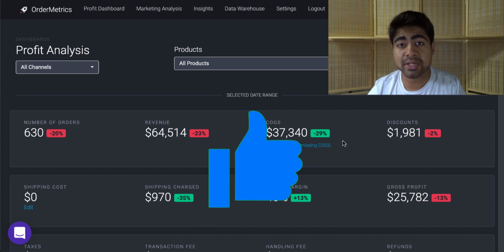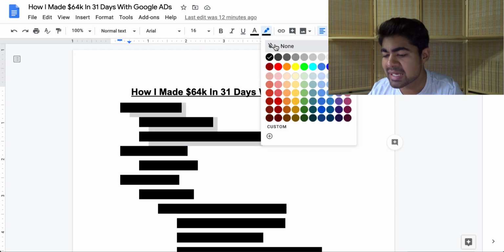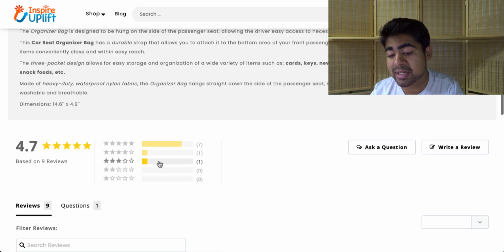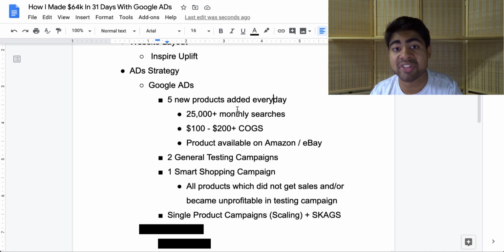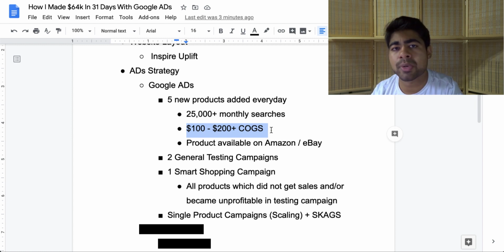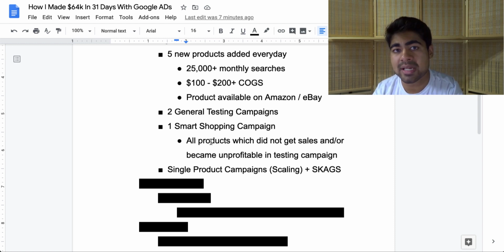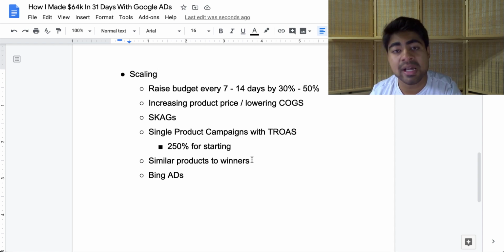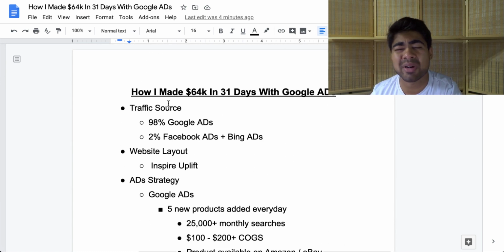How I MADE $64k In 31 Days With Google ADs | Shopify Dropshipping Tutorial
Here is exactly how I was able to do over $64,000 in just 31 days with Google ADs mostly.

For this Shopify store, which has done well over half a million dollars since January, 98% of the traffic comes from Google. The overall strategies stay the exact same however, the specifics I use to research products have changed. Some of them include:
25,000+ monthly searches
$100 - $200 selling price
Product availability on Amazon / eBay

Once these metrics are confirmed, I add the product to my store and my testing campaigns automatically test it. The general layout of my testing campaigns are as follows:
2 general testing campaigns (low and high bid)
1 smart shopping campaign
Multiple single product campaigns
SKAGs

I throw in some retargeting traffic from Facebook ADs and some cold traffic from Bing ADs to really push the overall sales amount. This is combined with multiple different scaling techniques with Google, such as raising budget every 7 - 14 days, increasing product price while lowering cogs, using target roas, and adding more products that are similar to previous winners.

Disregard Keywords:

dropshipping with shopify, shopify dropshipping, how to start shopify, how to get started dropshipping, how to make money online, how to make money with dropshipping, free plus shipping shopify, free plus shipping shopify setup, free plus shipping instagram ad, free plus shipping facebook ad, how to start shopify dropshipping, instagram influencers shopify, instagram influencer marketing shopify, instagram influencer guide, dropshipping for beginners, hayden bowles, Ebenezer Frimpong, Shri Kanase, Shopify Dropshipping, Google Adwords, Google Shopping Ads, Instagram Influencer Marketing, Business With Thaddeus, Cole Dockery, Chanel Stevens, Julian Reeves, Sebas Bedoya, Youse, The Real Zaki, dropshipping, affiliate marketing, shopify 2020 , ecommerce, influencer marketing, how to be an influencer, shopify influencer, how to be a shopify influencer, boomul review, boomul walkthrough, boomul tutorial, thaddeus strickland, shopify google Adwords, shopify google shopping ads, shopify google analytics, shopping campaigns, what to sell in christmas, shopify products to sell in q4, shopify q4 2020, shopify product research, scaling, fb ads, how to scale shopify, How I Made $64k In 31 Days With Google ADs, checklist for shopify,